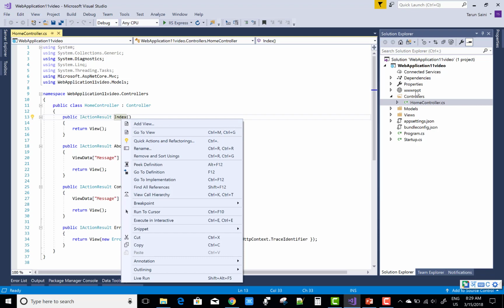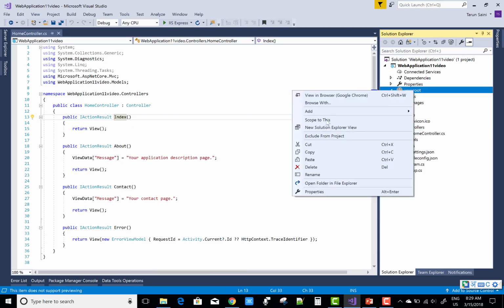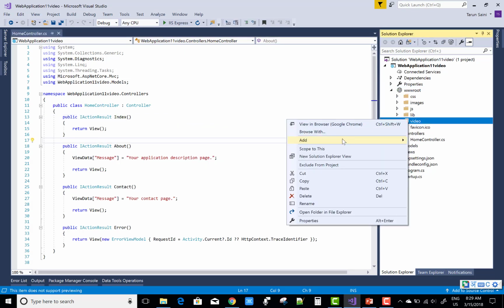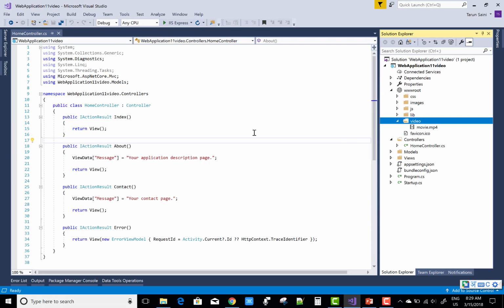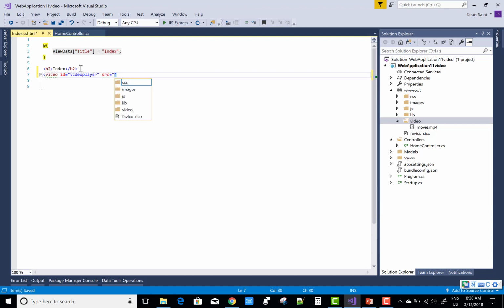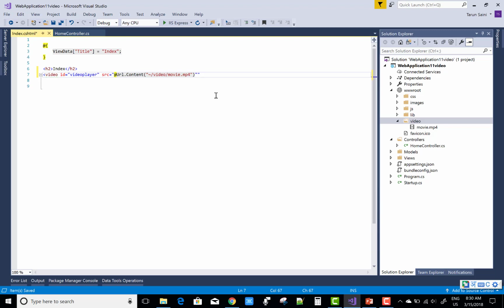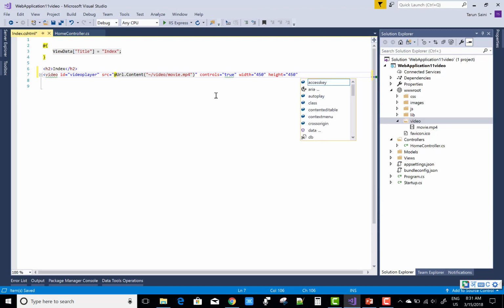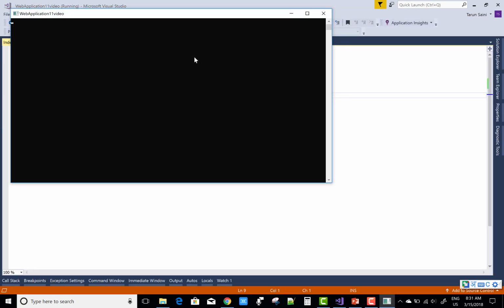How to Play Video in ASP.NET CORE Using HTML 5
In ASP.NET CORE, How to display video in asp.net core web application.